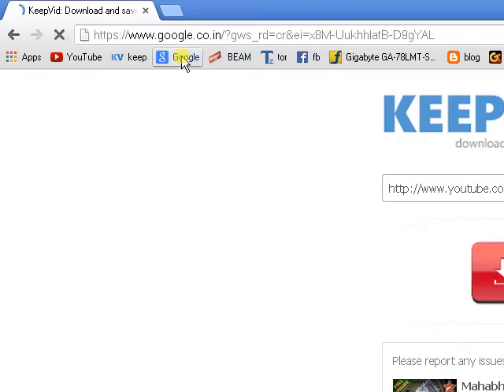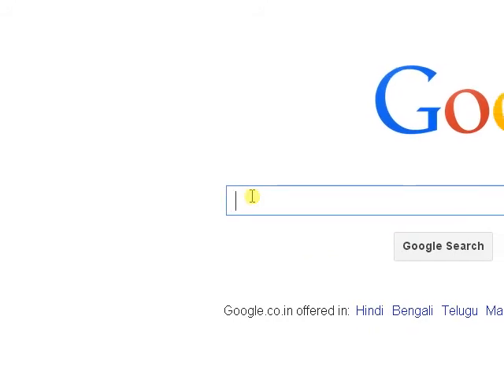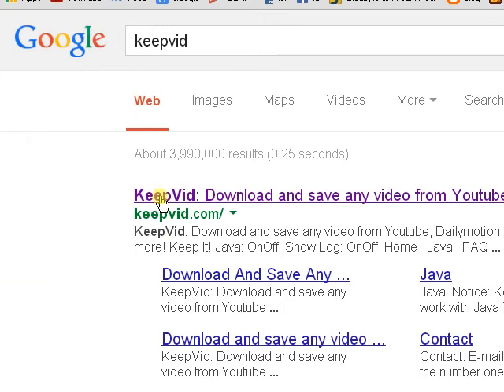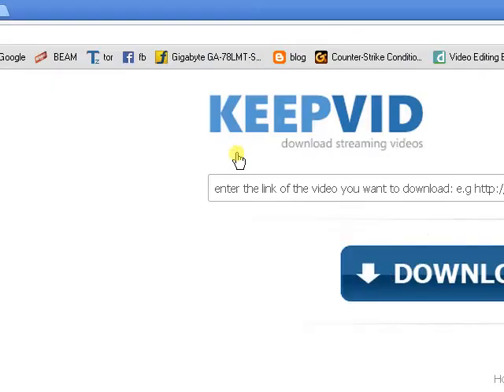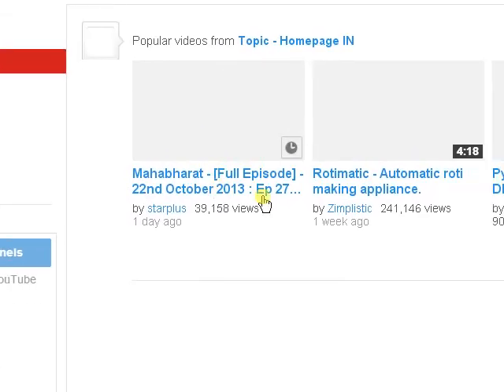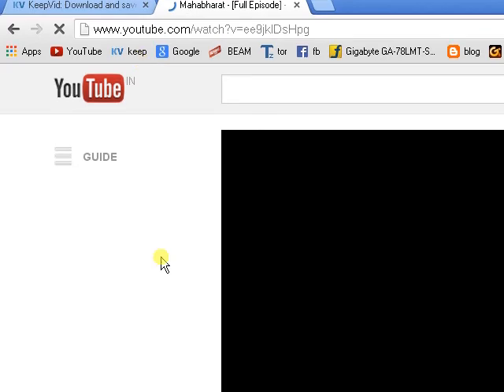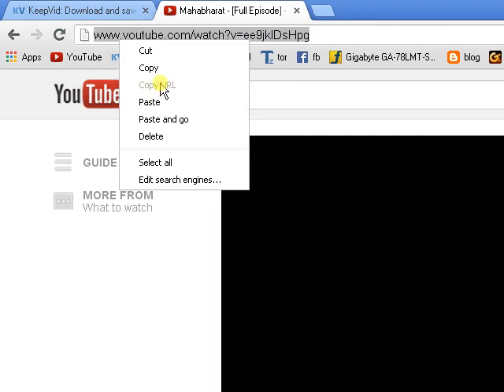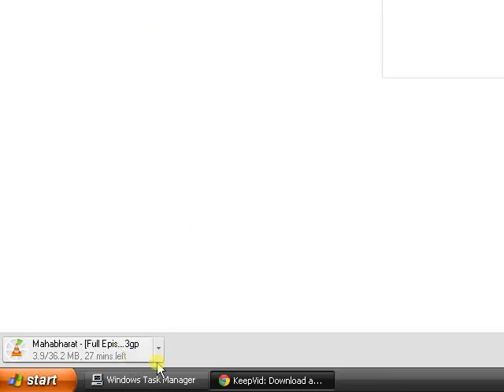how to downlode youtube videos without any software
this is the link of keepvid
1st - go to the link of keepvid
2nd-coppy url of any video u want to downlode
3rd-past into keepvid and press downlode